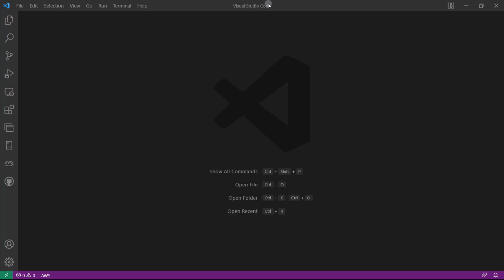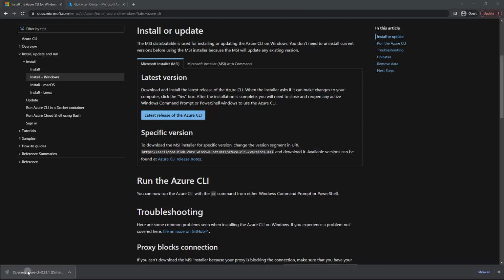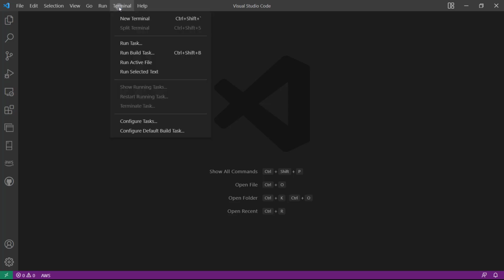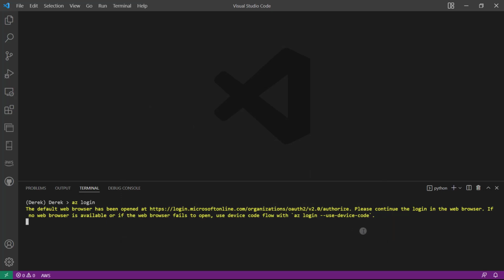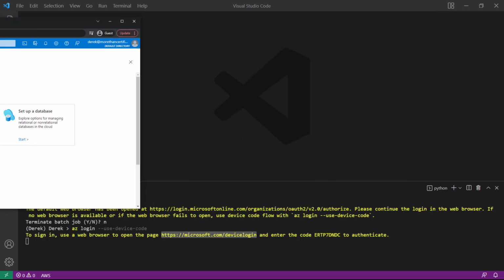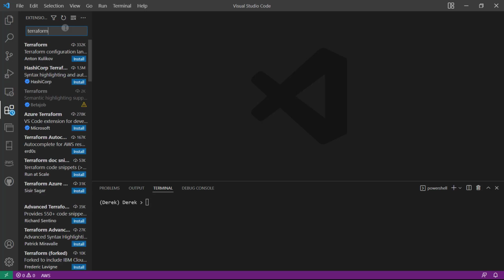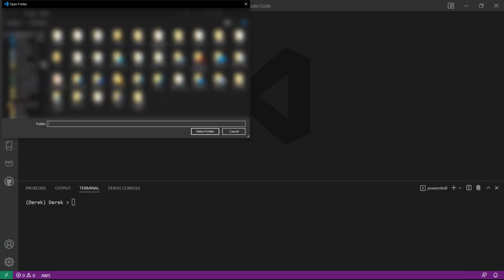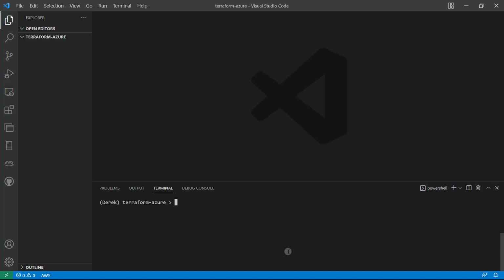Azure CLI and VScode setup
In this lesson, we're going to open a new project in Vscode, Install the Azure CLI, and connect it to our Azure account.